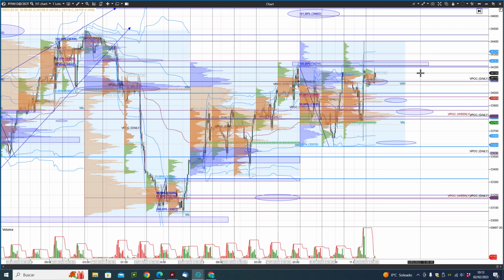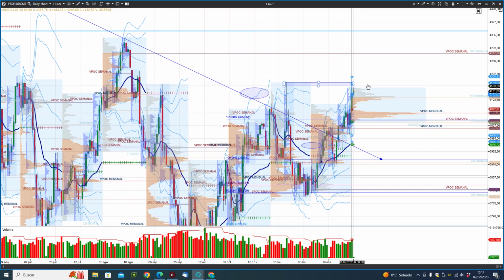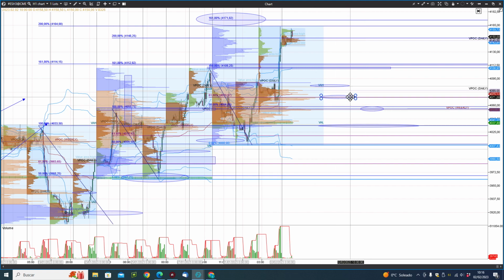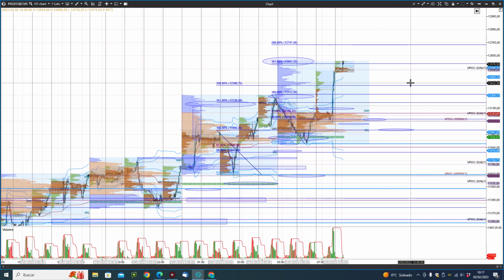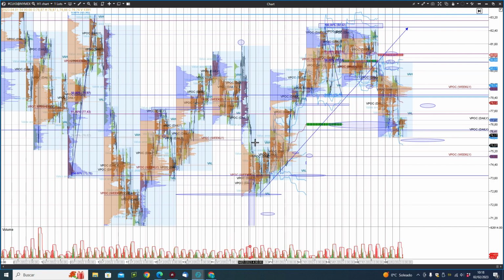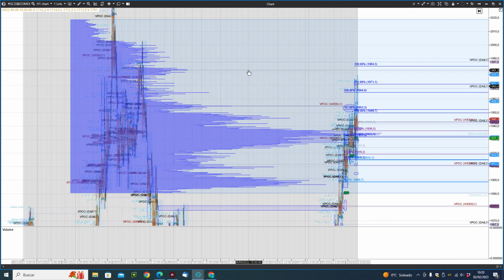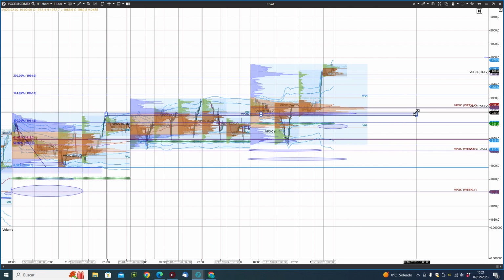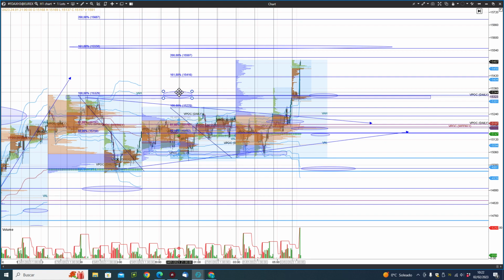ANALISISTRADING 2-FEB-2023 (ENGLISH) DAILY ANALYSIS VOLUME PROFILE DOW , SP500 , NQ, WTI, ORO, DAX